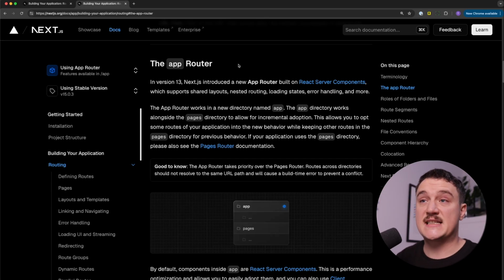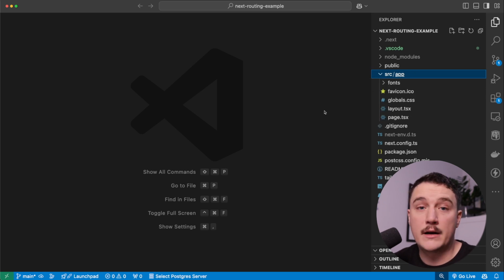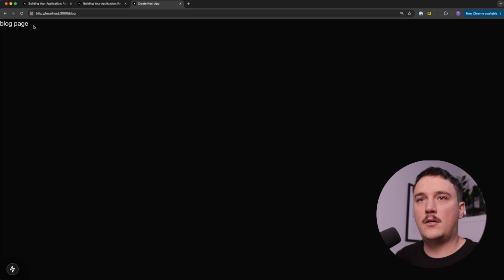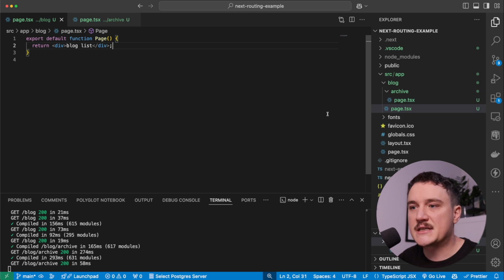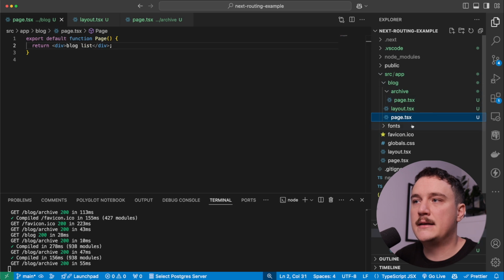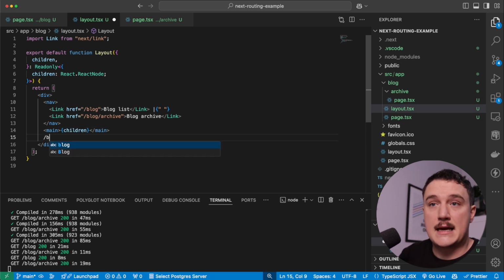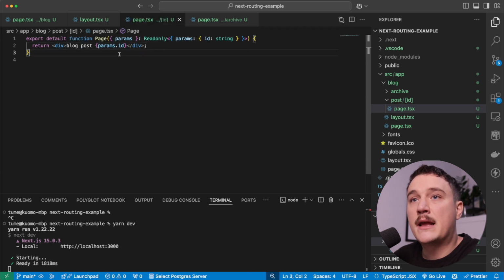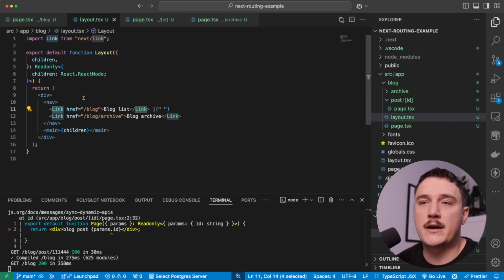Next.js 15 Routing Explained For Beginners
👉 Looking to start using more Next.js features?

Next.js uses file-system based routing. We have app router and pages router to choose from. In this video we will cover which router you should use, how to create a page in Nextjs, how to create nested routes in Next js, how to use dynamic routes and what are the page and layout files in Next.js.

Timestamps
00:00 What you will learn in this video
00:27 App router vs Pages router
01:07 Next.js routing system overview
01:48 How to create a page in Next.js
03:13 Nested routes in Next.js
04:07 How to use the Layout file in Next.js
06:55 Dynamic routes
09:45 How to navigate correctly between pages